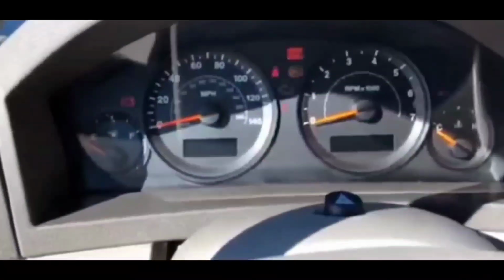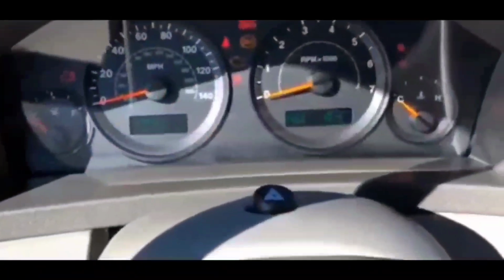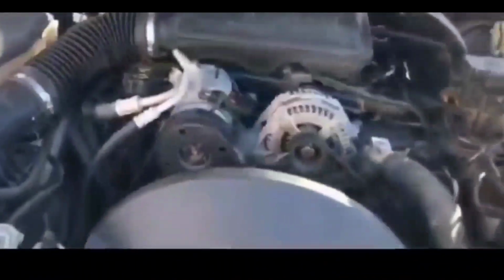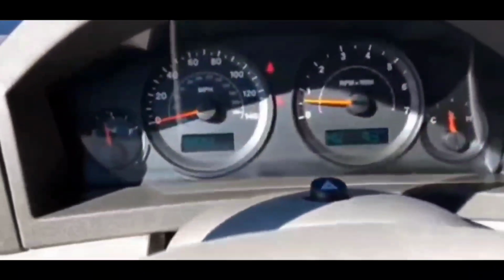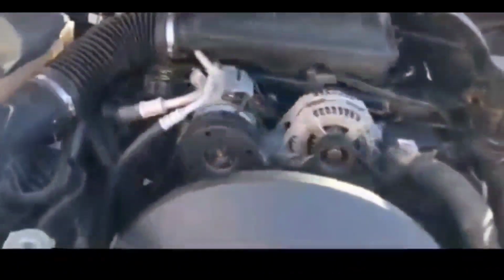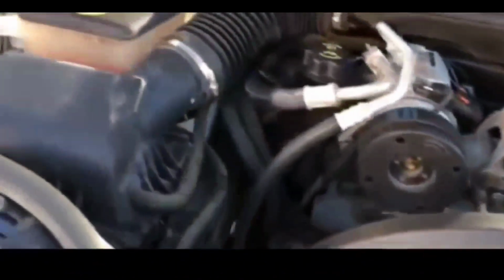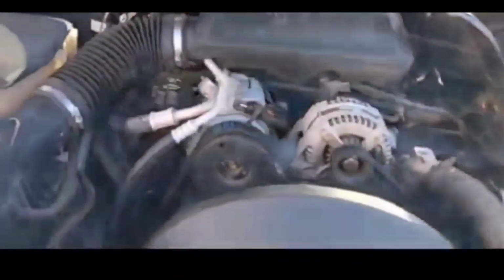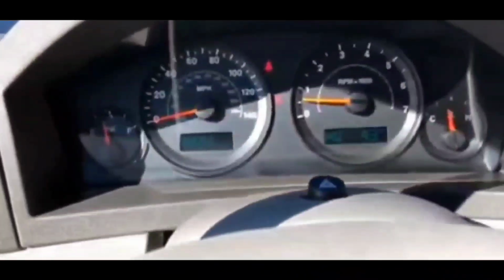Jeep Crank/No Start PROBLEM- FULL DIAGNOSIS AND FIX